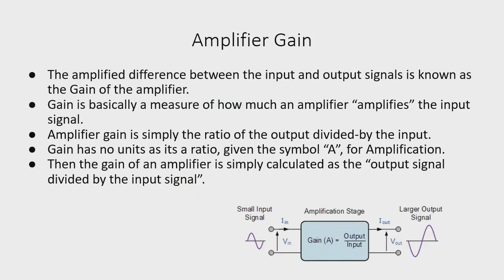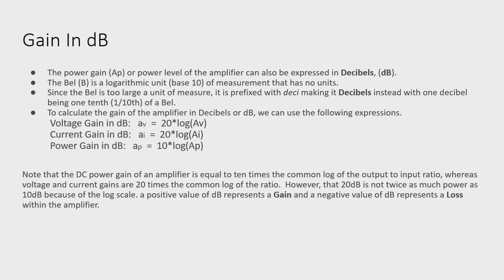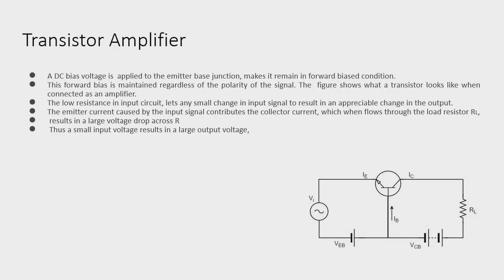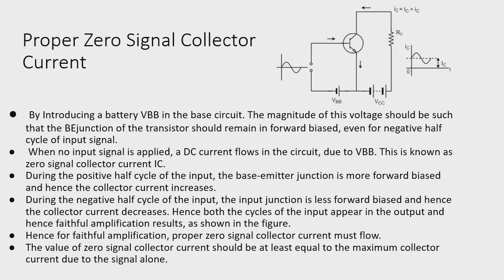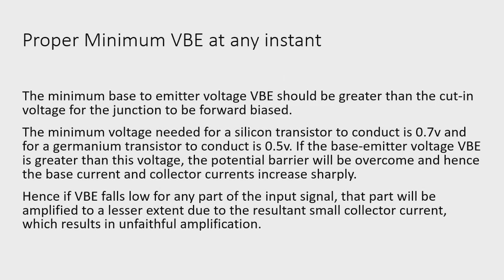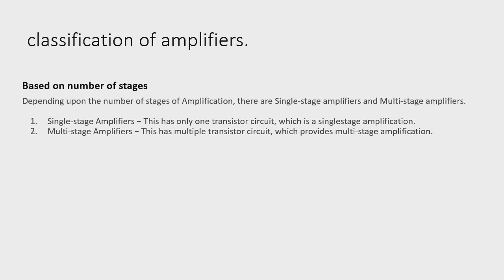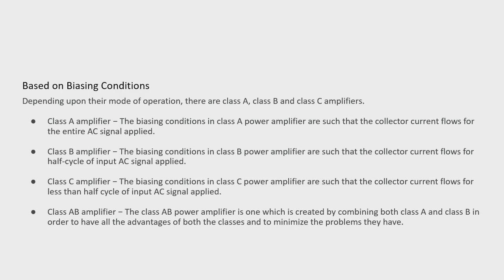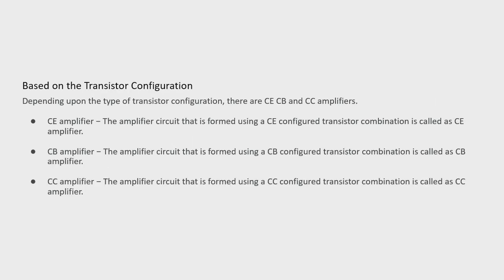Amplifier Sachin K